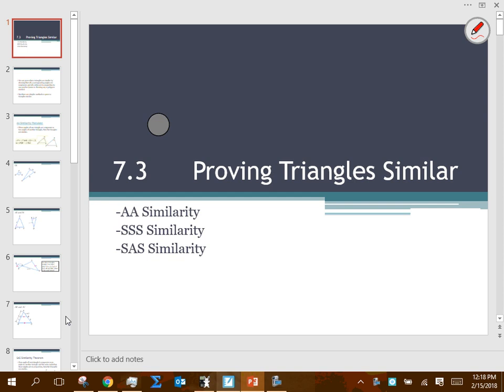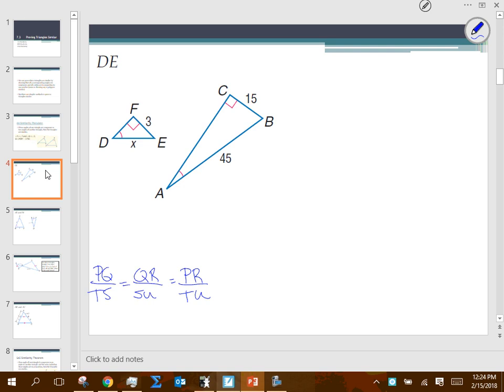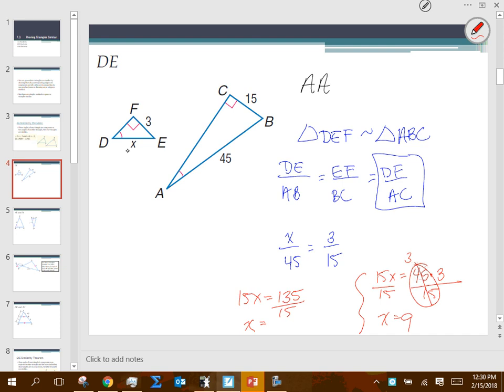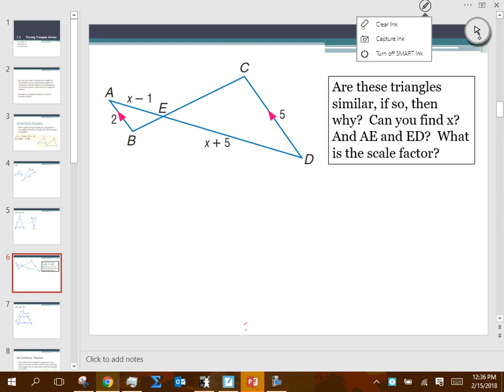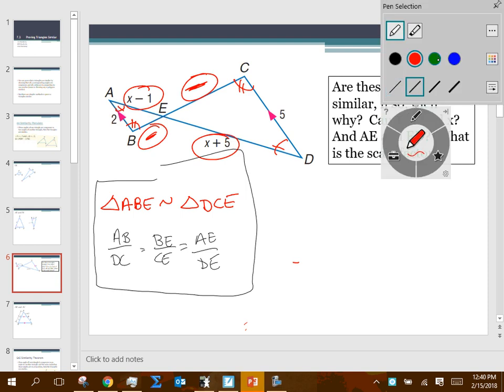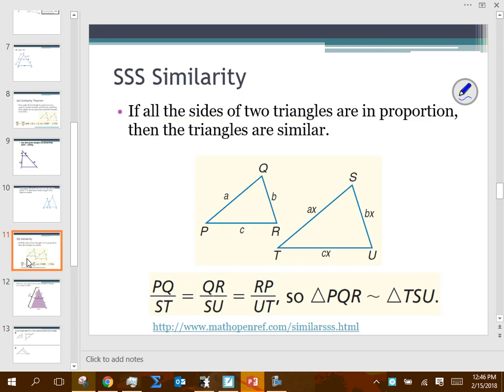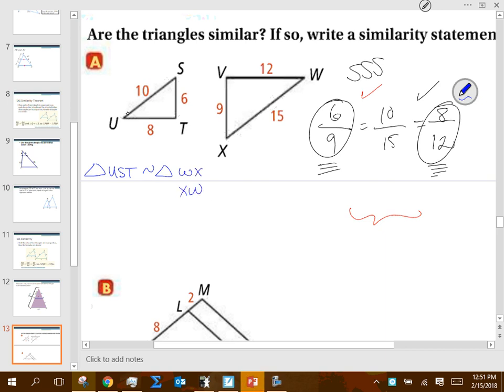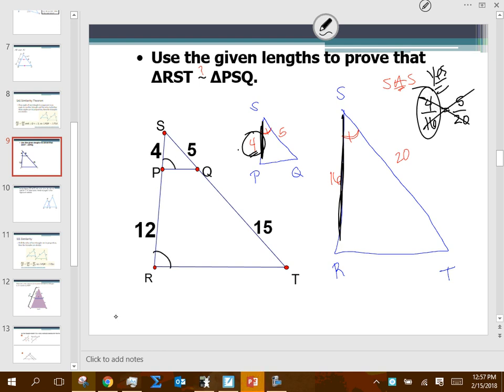7 3 Intro